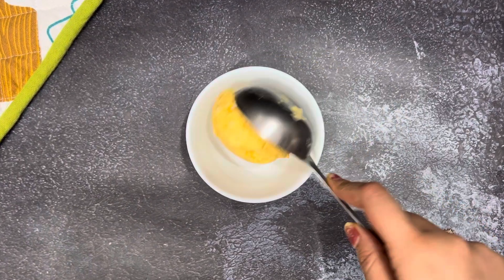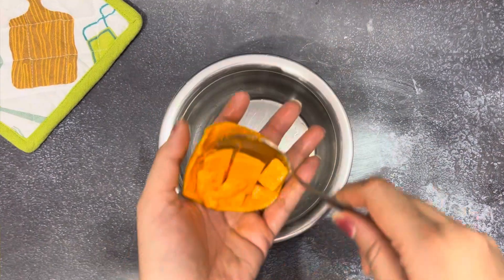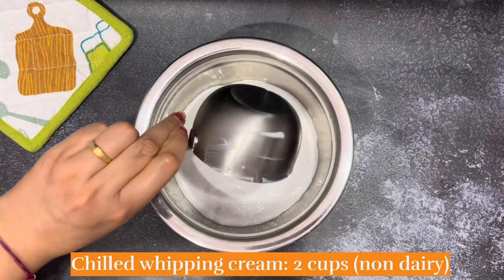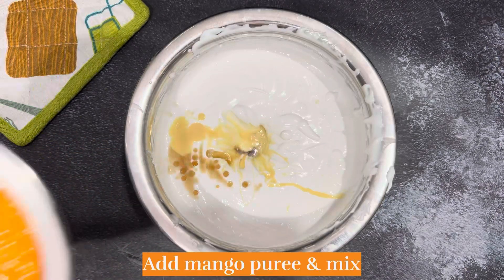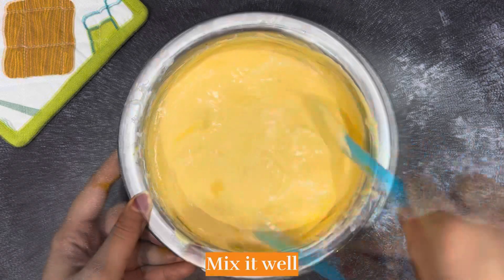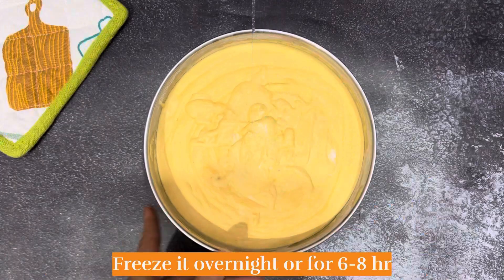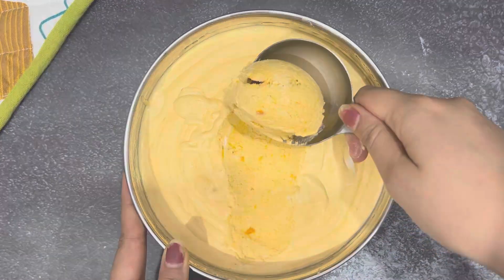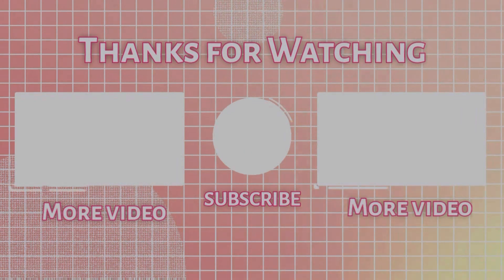BEST “3 Ingredients MANGO ICE CREAM” Recipe in 10 Min |Eggless No Churn Ice cream At home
On a hot summer day, all I crave is nothing more than an ice-cold ice-cream and if I am making it, it has to be easy and the ingredients should be available at home.

🥭Ingredients :
Mangoes : 3-4
Chilled whipping cream : 2 cups
Condensed milk : 1/2 cups
Vanilla essence few drops (optional)
Mango chunks (optional)

Musician: BDKSonic

Share the videos if you like them.
Give me your reviews on them and comment it below.

"My ENT Page - For Ear Nose throat Healthy Tips and Tricks